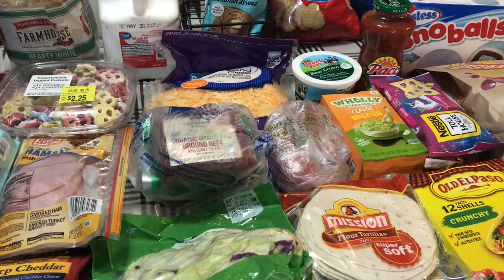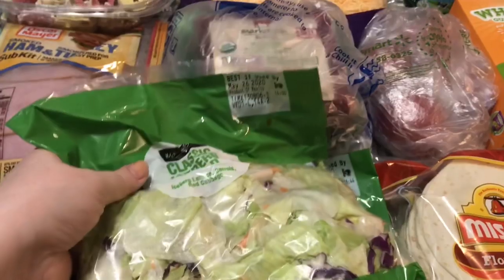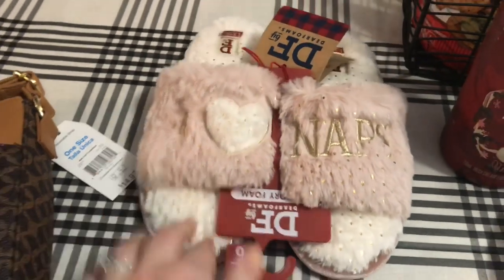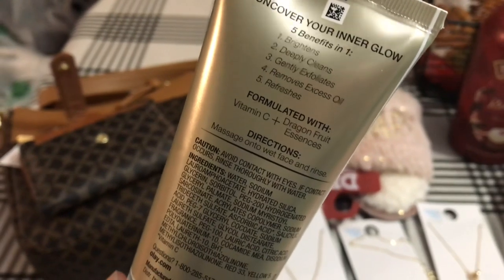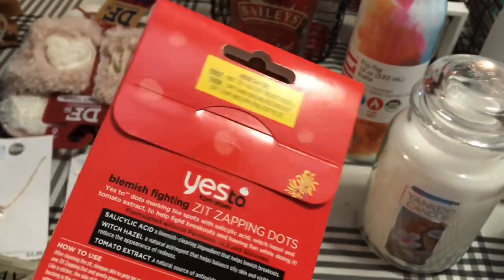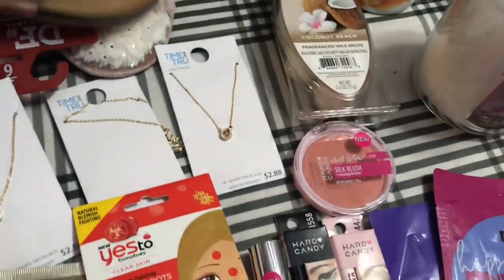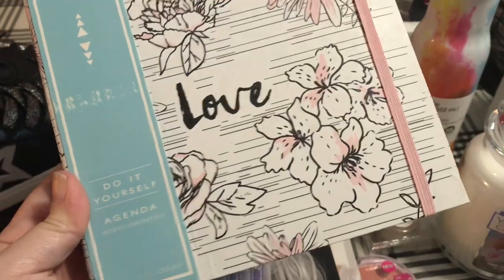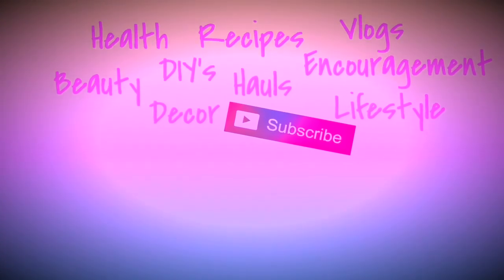WALMART HAUL//GROCERIES-MAKEUP-SHOES-ACCESSORIES & MORE